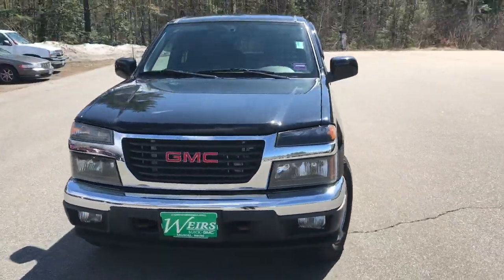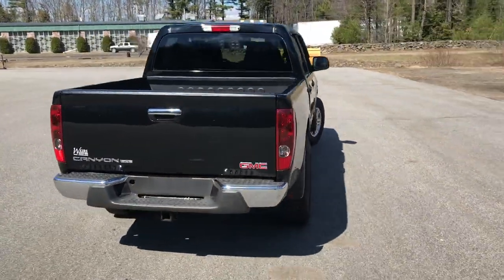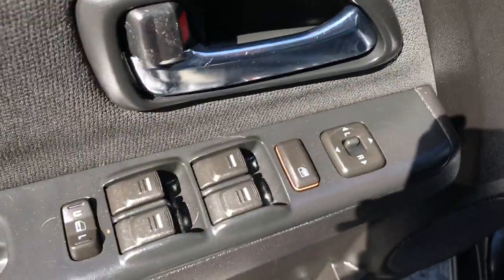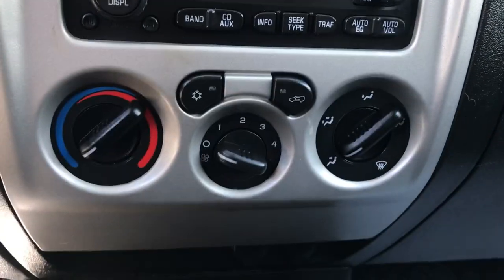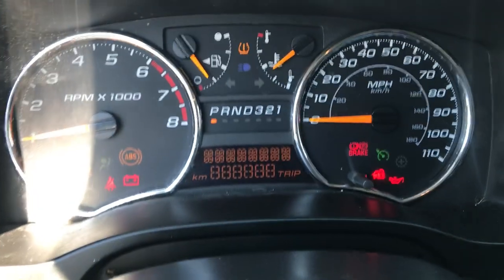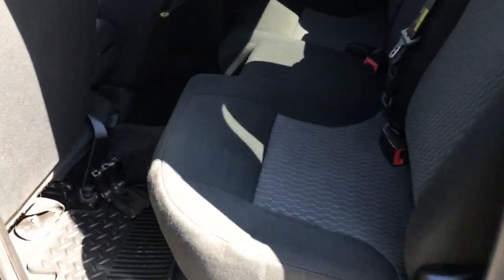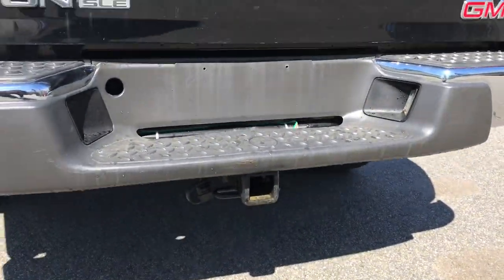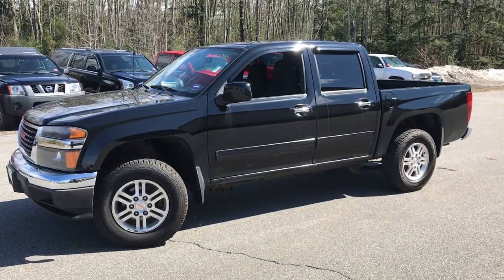2010 GMC Canyon SLE Crew Cab, T18706A.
2010 GMC Canyon SLE Crew Cab 4X4, 61K Miles. CLEAN CARFAX/NO ACCIDENTS REPORTED, SERVICE RECORDS AVAILABLE, DEALER SERVICED, RECENT TRADE, Canyon SLE1, 4D Crew Cab, 3.7L 5-Cylinder SFI DOHC, 4-Speed Automatic with Overdrive, 4WD, Onyx Black, Ebony w/SLE Deluxe Cloth Seat Trim. 2010 GMC Canyon SLE1 4WD 3.7L 5-Cylinder SFI DOHC 4-Speed Automatic with Overdrive Clean CARFAX. Onyx Black Recent Arrival!Weirs Buick GMC has been serving Arundel, Kennebunk, Kennebunkport and all of Maine for over 50 years. Our dedicated staff is here to ensure whether you are looking to buy, sell, or lease a Buick or GMC in Maine that we make it the best experience possible. Whether you live in Westbrook, Portland, Augusta, Auburn, Sanford, Portsmouth, or anywhere in New England- Weirs GMC is your GMC dealer in Maine. We also sell and service Fisher snow plows. Our pricing is always competitive & comparable to other GMC and Buick Dealers in Maine. We are located on Route 1 in Arundel. Stop in today and see us!